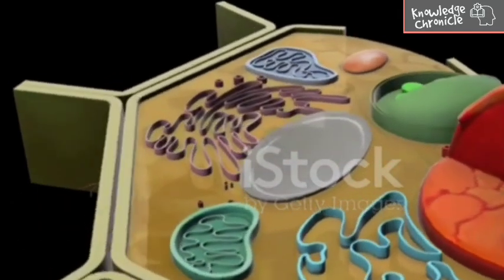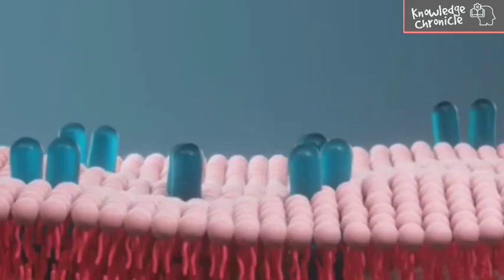Secrets of Plant Transport: How Water, Nutrients & Energy Flow to Keep Plants Alive!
♦️Title: Lifeline of Plants: How They Transport Water, Nutrients & Energy.

✍🏻Have you ever wondered how plants, without a heart or blood circulation like humans, manage to transport water, nutrients, and energy across their entire structure? How does a towering tree lift water from its roots to its highest leaves? The secret lies in an intricate system known as transport in plants.

In today’s episode of Knowledge Chronicle, we will explore how plants move substances using diffusion, active transport, xylem, phloem, and specialized transport proteins. We’ll uncover the fascinating mechanisms that help plants survive and grow, and by the end of this video, you’ll understand why this system is nothing short of a biological marvel.

1. Why Do Plants Need Transport?

Plants are living organisms, and like all living things, they require essential substances to survive. However, unlike animals, they lack a circulatory system with a pumping heart. Instead, they rely on specialized transport mechanisms to distribute necessary elements, including:

A. Water – Absorbed by roots and transported to leaves for photosynthesis.
B. Mineral Nutrients – Essential for plant growth, metabolism, and enzymatic reactions.
C. Organic Nutrients (Sugars) – Produced in the leaves via photosynthesis and distributed to other parts.
D. Plant Growth Regulators (Hormones) – Help in growth, flowering, and fruiting.

Now, let’s explore how plants move these substances, starting with simple diffusion.

2. Means of Transport in Plants

Plants use three primary transport methods, each suited for different needs.

A. Diffusion – The Simplest Form of Transport

Diffusion is a passive movement of molecules from an area of higher concentration to lower concentration until equilibrium is reached. It doesn’t require energy and occurs naturally due to molecular motion.

1. Example: When you spray perfume in one corner of a room, the scent spreads everywhere due to diffusion. Similarly, in plants, oxygen diffuses from the air spaces inside leaves to the atmosphere, and carbon dioxide diffuses in for photosynthesis.

2. Key Factors Affecting Diffusion:
A. Concentration Gradient – The higher the difference, the faster the diffusion
B. Membrane Permeability – Determines how easily molecules pass through
C. Temperature – Higher temperatures speed up movement
D. Pressure – Affects the rate of diffusion in plant cells.

However, diffusion is a slow process and works only over short distances. This limitation led plants to evolve specialized transport mechanisms to move substances more efficiently.

B. Facilitated Diffusion – When Transport Needs a Helping Hand

Some molecules are too large or hydrophilic (water-attracting) to pass through the cell membrane by simple diffusion. In such cases, facilitated diffusion helps by using transport proteins embedded in the membrane

1. Example: Water moves through aquaporins, which are special protein channels designed to speed up water transport. Similarly, large molecules like sugars and amino acids pass through specific carrier proteins

2. Characteristics of Facilitated Diffusion:
A. It is selective – Only specific molecules pass through
B. It reaches a saturation point – Limited by the number of available proteins
C. It remains passive – No energy required, but it still follows the rule of moving substances from high to low concentration

But what if a plant needs to move something against the concentration gradient? That’s where active transport comes in

C. Active Transport – The Energy-Powered Pump System

Unlike diffusion, active transport requires energy (ATP) to move molecules against a concentration gradient (from low to high concentration). This is essential when plants need to absorb nutrients from the soil, where certain minerals may be in lower concentration compared to inside the root cells.

1. Example: Plant roots use active transport to absorb potassium ions (K⁺) from the soil, even when their concentration is lower outside. Without active transport, plants wouldn’t be able to obtain essential nutrients efficiently.

2. Characteristics of Active Transport:
A. It is energy-dependent – Requires ATP.
B. It allows movement against a concentration gradient.
C. It is highly selective, just like facilitated diffusion.

3. Types of Transport Based on Movement Direction

Apart from passive and active transport, molecules move in different ways based on direction.